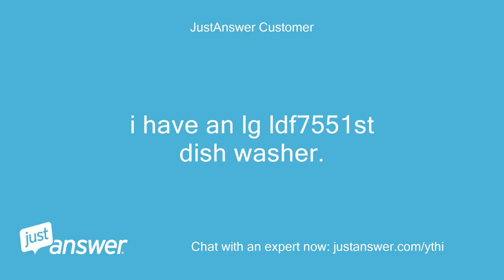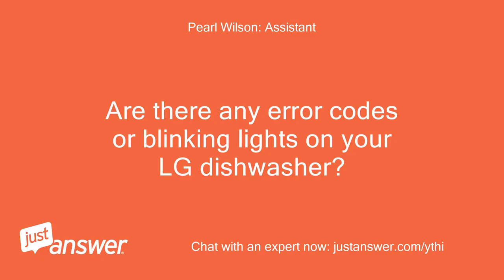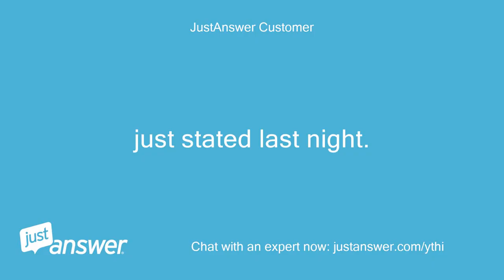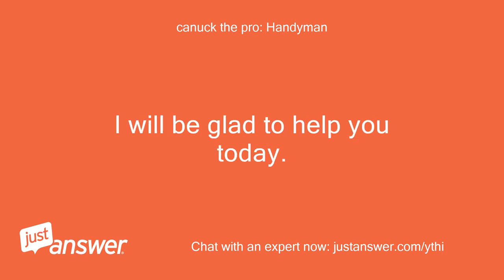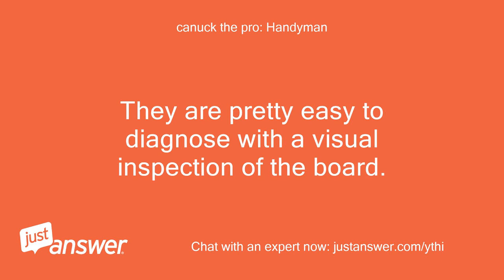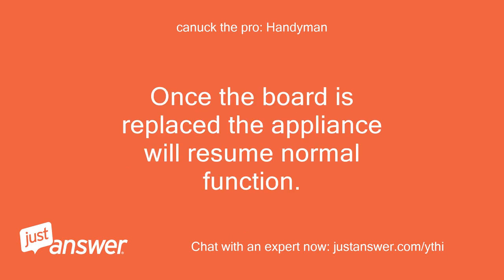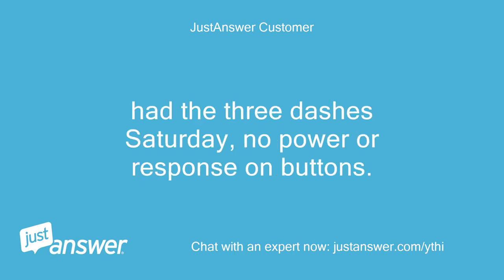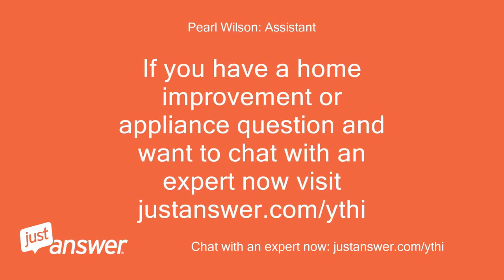I have an lg ldf7551st dish washer. i have three dashes (- -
JustAnswer Customer: i have an lg ldf7551st dish washer.
JustAnswer Customer: i have three dashes (- - - ) in display.
JustAnswer Customer: no response when buttons are pushed.
JustAnswer Customer: can turn circuit breaker off and the three dashes go out.
JustAnswer Customer: once power is supplied they light back up, but no response on buttons.
Pearl Wilson: Assistant: Are there any error codes or blinking lights on your LG dishwasher?
JustAnswer Customer: 10 years old.
JustAnswer Customer: Just the three dashes in display - - -
Pearl Wilson: Assistant: How long has this been going on with your LG dishwasher?
JustAnswer Customer: just stated last night.
JustAnswer Customer: tried just turning circuit breaker off.
JustAnswer Customer: then had turned off breaker and held power button on for five seconds and turned circuit breaker back on , no change
canuck the pro: Handyman: I am sorry you are having issues.
canuck the pro: Handyman: The issue very well may be the circuit board.
canuck the pro: Handyman: There are components on the PCB (printed circuit board) that are called capacitors.
canuck the pro: Handyman: They store power to start up different components.
canuck the pro: Handyman: Often when there is a power surge (or if the capacitor is manufactured in Taiwan) a capacitor or some capacitors will fail.
canuck the pro: Handyman: They are pretty easy to diagnose with a visual inspection of the board.
canuck the pro: Handyman: The failed capacitor will be swollen on top or on the side and when this happens they do not transfer power and in turn the appliance does not come on.
canuck the pro: Handyman: Most repair technicians will not just replace the capacitor on the board (with good reason since the capacitor failure may be related to Taiwanese manufacturers so more will fail soon) and the board will have to be replaced.
canuck the pro: Handyman: Once the board is replaced the appliance will resume normal function.
canuck the pro: Handyman: If you often have power outages or power surges I would recommend surge protections devices or surge protection outlets installed to protect any electronics in the home.
canuck the pro: Handyman: Please let me know if my solution worked for you.
canuck the pro: Handyman: Waiting for your reply.
JustAnswer Customer: I texted you what was going on now.
JustAnswer Customer: had the three dashes Saturday, no power or response on buttons.
JustAnswer Customer: wife heard dish washer beeping last night.
JustAnswer Customer: daughter went down, was able to power up and start quick wash and it started.
JustAnswer Customer: Now to see if it finishes.
JustAnswer Customer: only has to make a few more months before kitchen remodel.
canuck the pro: Handyman: Thank you for the update.